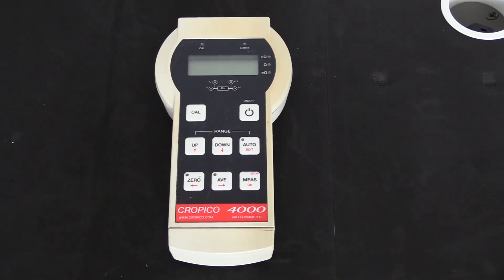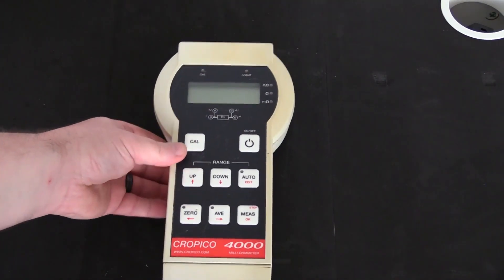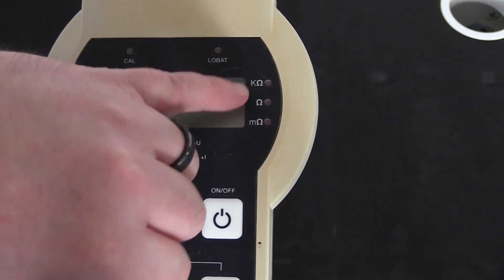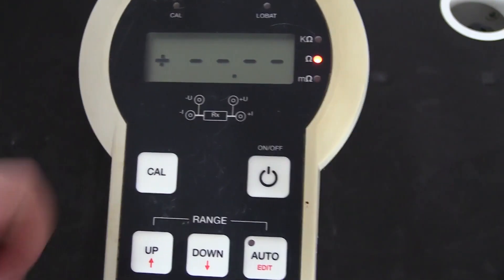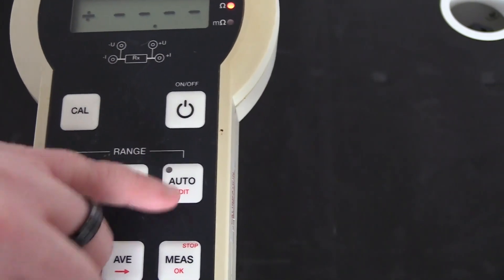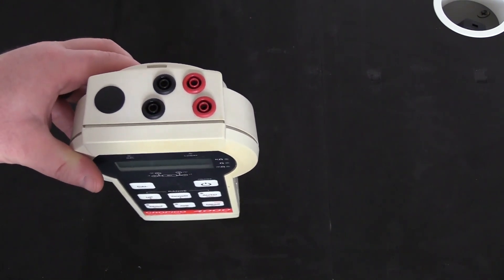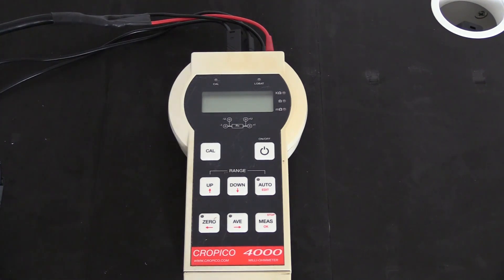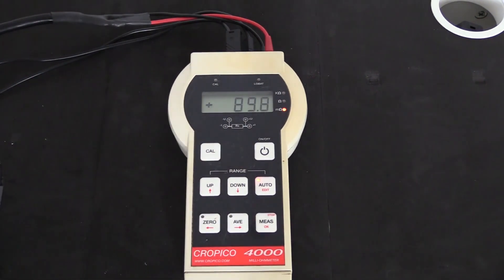DO4000 Digital Milliohmmeter Demonstration - Seaward Ohmmeters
In this short demonstration, Nathan Barwell shows you the DO4000 Digital Milliohmmeter and how you can accurately and easily measure resistance with this trusted ohmmeter.

If you would like to find out more about this portable ohmmeter please